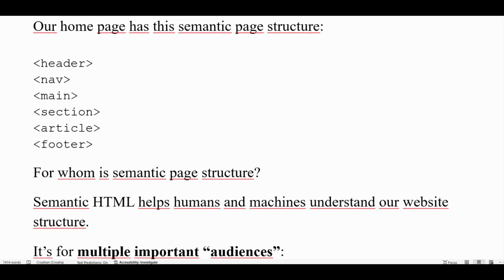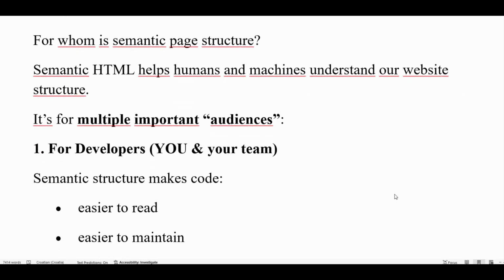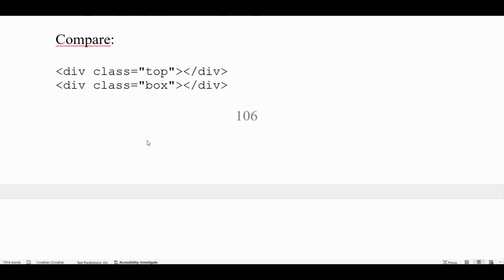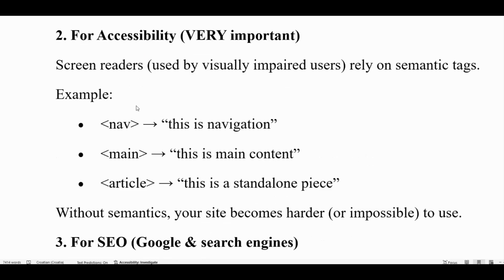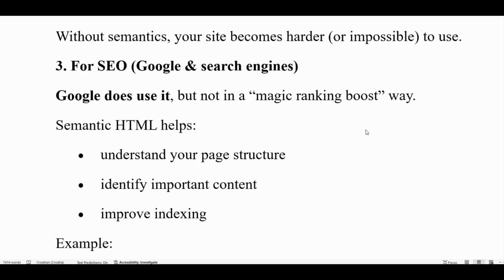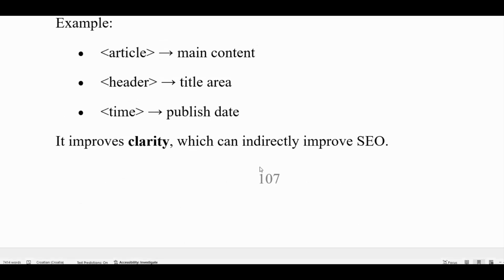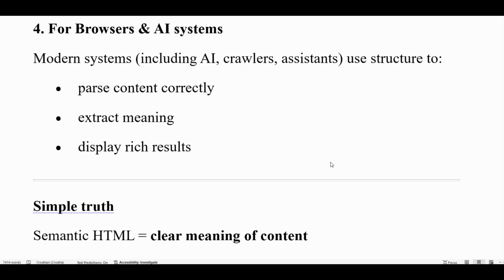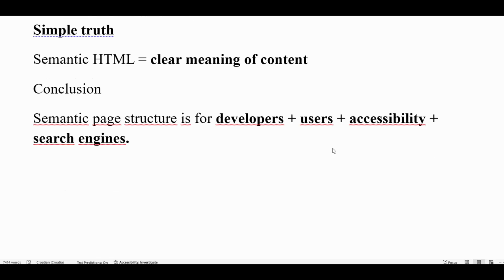Stop Using Divs! Learn HTML5 Semantic Elements (Beginner Friendly)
Chapter 22: Stop Using Divs! Learn HTML5 Semantic Elements (Beginner Friendly)
Description
Stop overusing div tags and start writing cleaner, smarter HTML! In this beginner-friendly tutorial, you’ll learn HTML5 semantic elements like

"header"
"nav"
"main"
"section"
"article"
"footer"

Discover why semantic HTML matters for developers, accessibility, SEO, and modern AI systems. Learn how proper page structure improves readability, maintainability, and search engine understanding.

Perfect for beginners and developers who want to write professional, scalable, and accessible code.